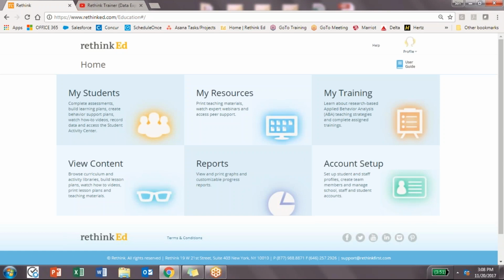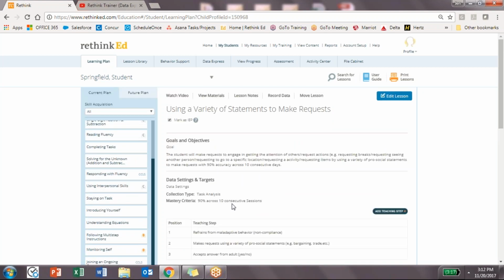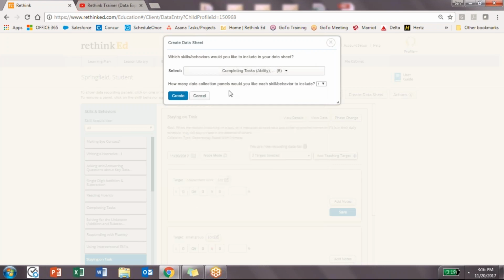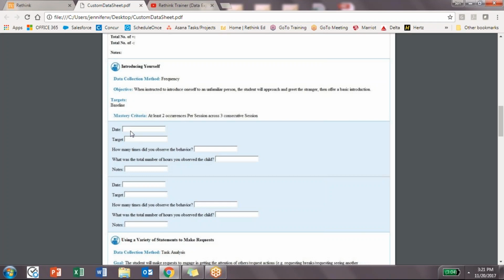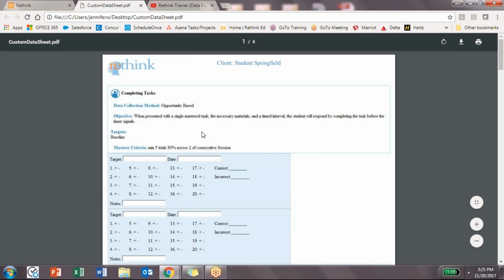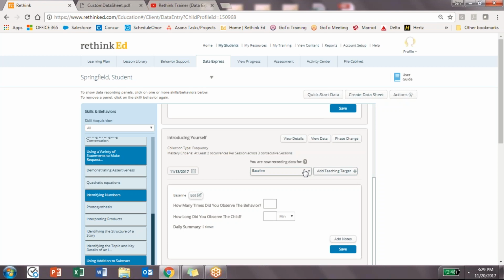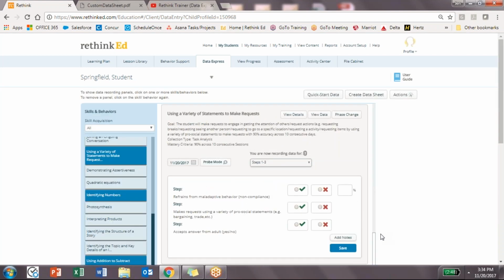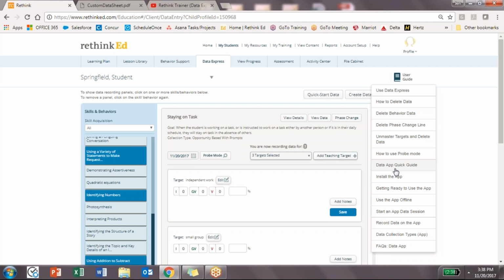Rethink Ed for Paraprofessionals